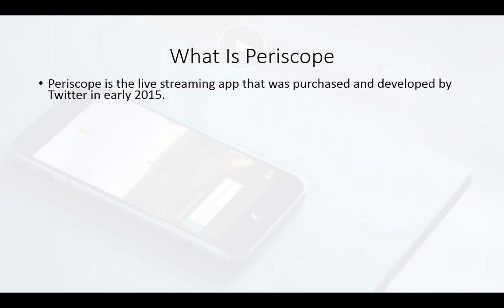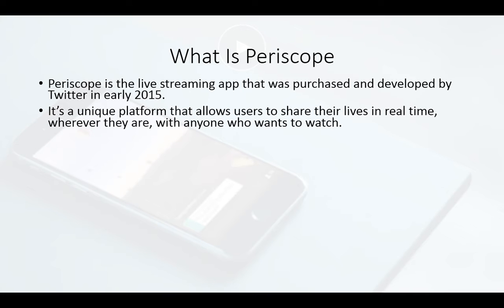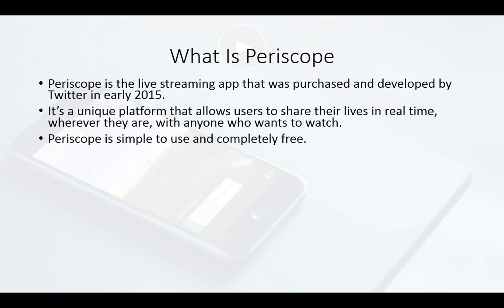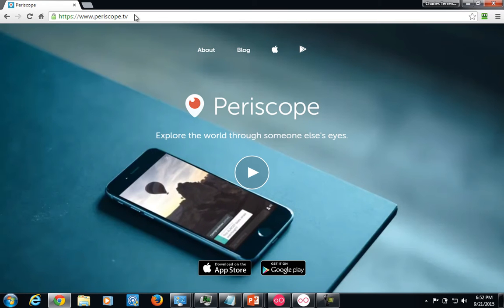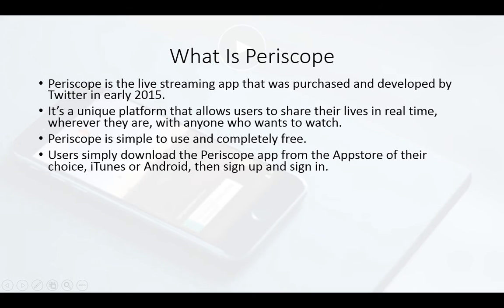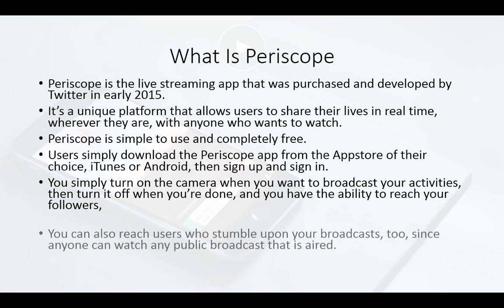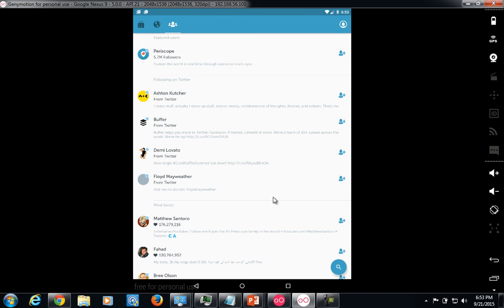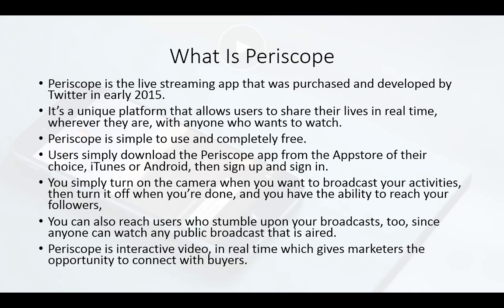1- Overview - Periscope Entrepreneur Tutorial!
1- Overview - Periscope Entrepreneur Tutorial!

 Read eBooks using the FREE Kindle App: